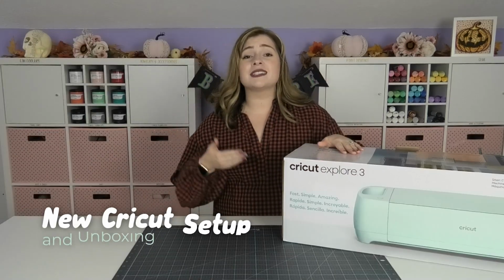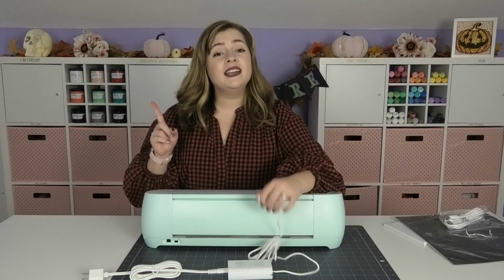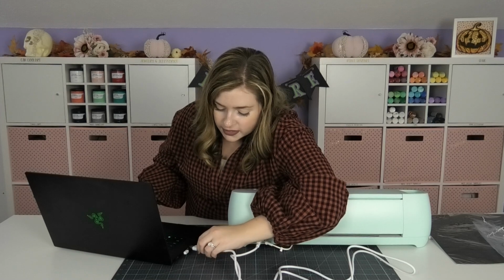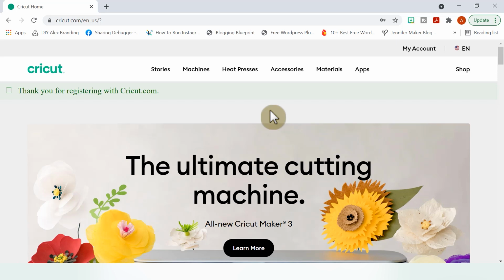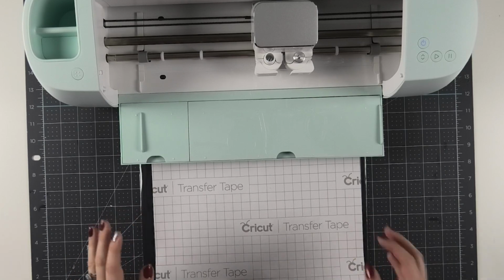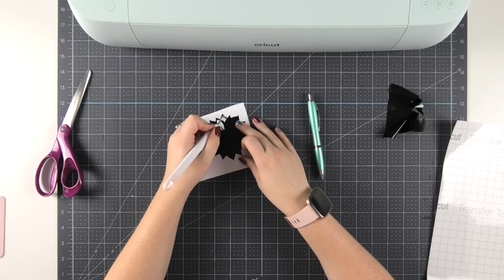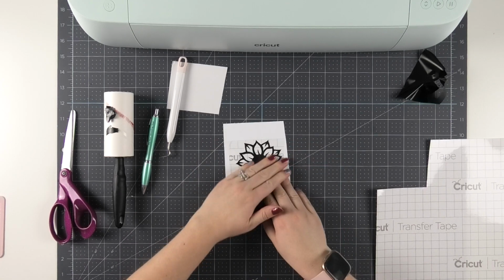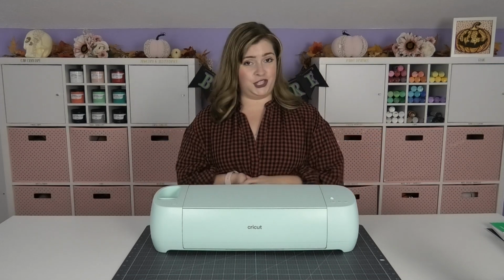How to Get Started With Your Cricut Machine Unbox and First Project With New Cricut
⬇⬇ Tap for INFO & LINKS ⬇⬇

If you have a new Cricut machine, then watch this video to get started with your Cricut. In this tutorial, we will unbox your Cricut and make your first project together. I know it can be intimidating to use a Cricut for the first time, so that's why I bought a Cricut Explore 3 just to walk through it with you! You can follow this Cricut tutorial whether you've purchased a Cricut Explore Air 2, Cricut Maker, Cricut Maker 3, or a Cricut Joy. The setup process is the same for all Cricut machines. Scroll down through the description to find all the resources and links I have for Cricut beginners.

Here's what you'll learn in How to Get Started With Your Cricut machine:

0:00 - Introduction
0:48 - Unboxing a Cricut machine
5:30 - How to connect a Cricut to a computer via Bluetooth
6:32 - How to connect a Cricut to a computer via USB cord
7:23 - Materials you will need for your first project with Cricut
9:35 - How to setup a Cricut ID
11:00 - How to download Cricut Design Space
14:07 - How to make your first project with Cricut
24:44 - How to learn to use your Cricut machine
26:31 - Connect with DIY Alex

Shop my favorite vinyl, HTV (iron on), and craft blanks

CONNECT WITH DIY ALEX ✨